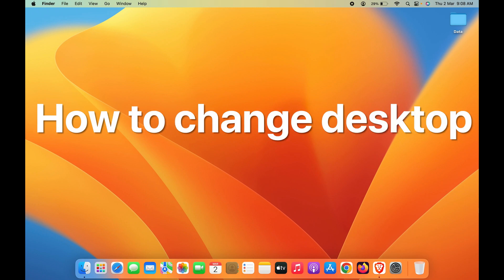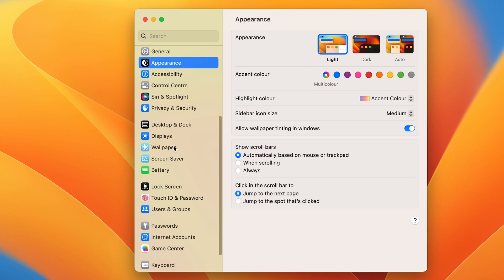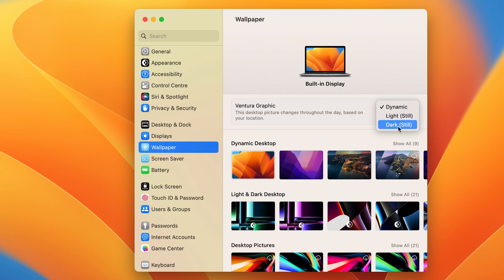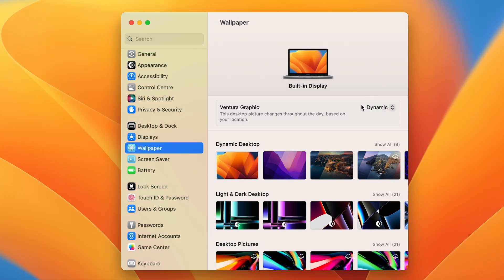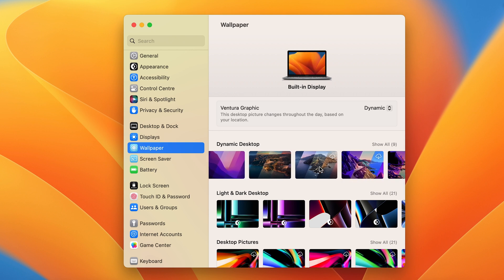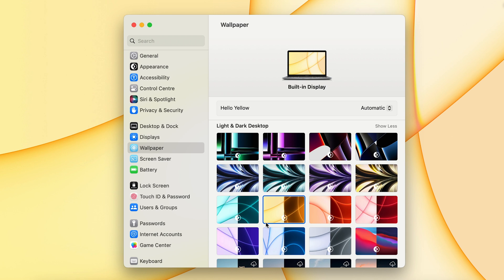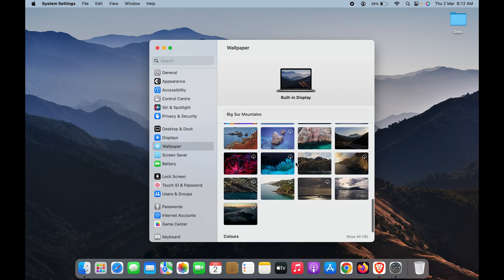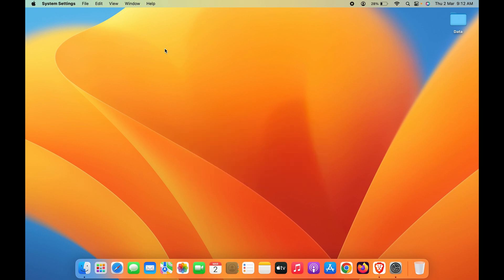Mac Background Wallpaper Change | How to Change Desktop Wallpaper on Mac?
How to change mac Wallpaper? The first thing you notice while operating your Mac PC is the wallpaper. Here is a quick guide that explains how you can change the wallpaper of your Mac. Learn everything you need to do to change the desktop background of your Apple MacBook, iMac or Mac Studio.